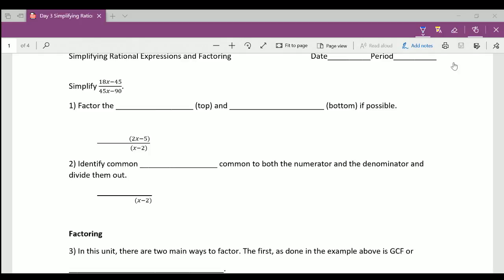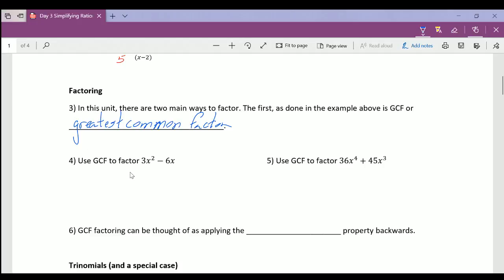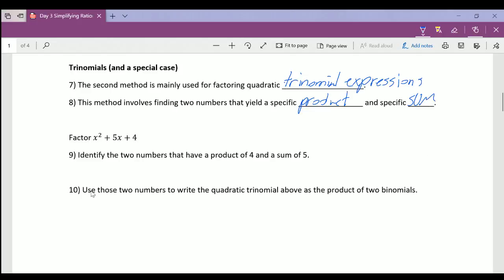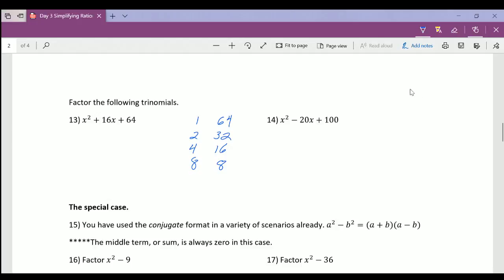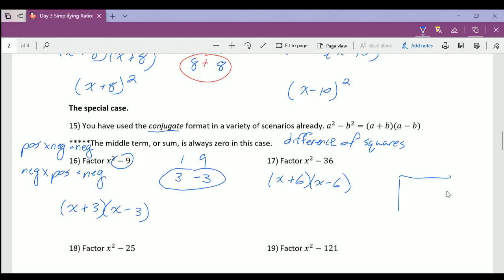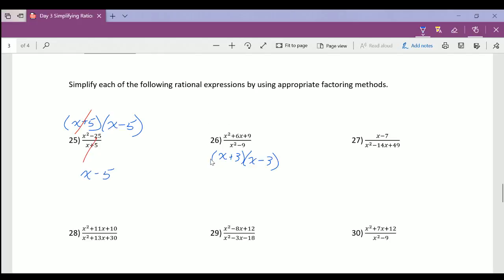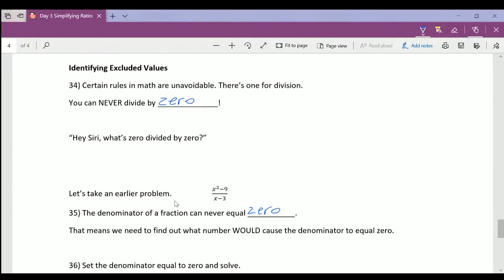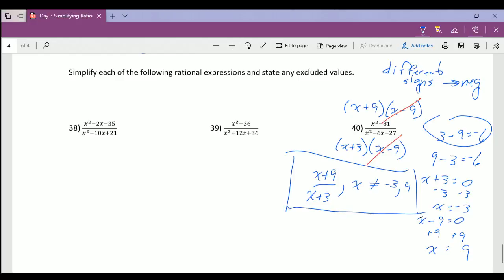Simplifying Rational Expressions and Excluded Values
How do I simplify a rational expression? This is the first part of three stages incorporated into graphing rational functions. In this video we explored factoring the numerator and denominator (both are polynomials) by GCF, standard trinomial factoring, and using the difference of squares rule.
We used the math rule that says you can't divide by zero to find our excluded values.